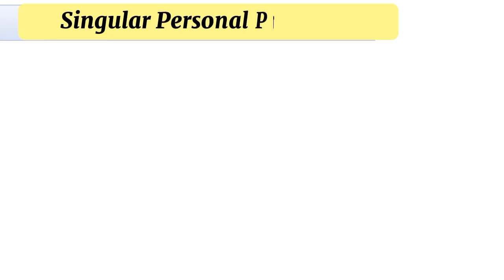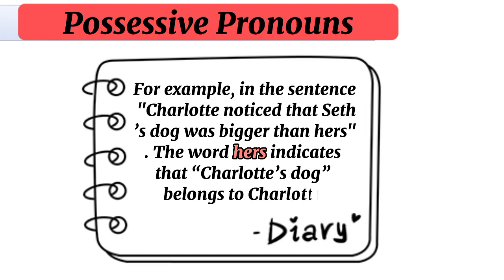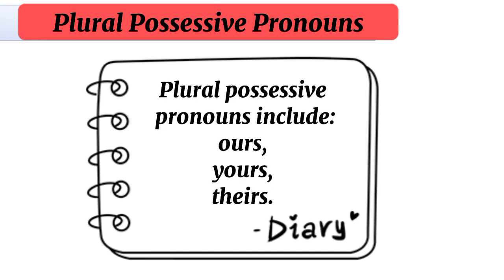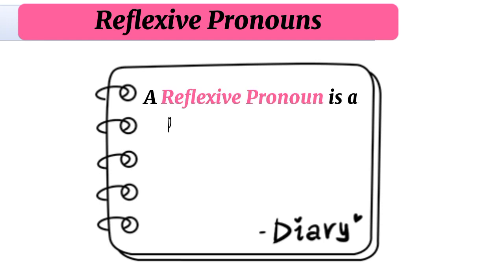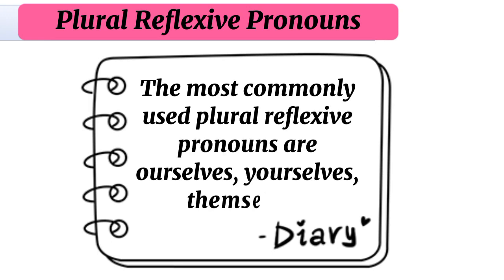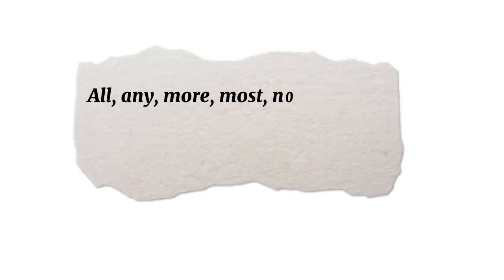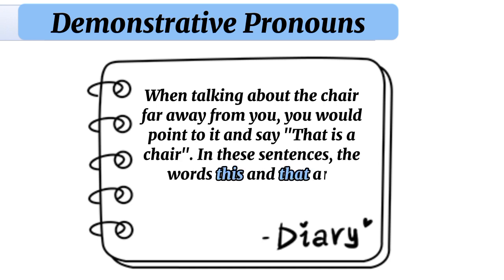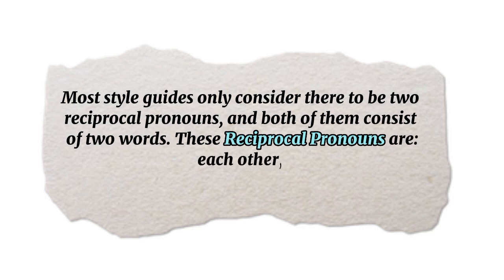Pronouns in English grammar: A Beginner's Guide to Types and Examples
In this video, we will discuss pronouns and their various types. Pronouns are an essential part of the English language and are used in place of nouns to avoid repetition. We will cover personal pronouns, possessive pronouns, demonstrative pronouns, relative pronouns, and indefinite pronouns. With clear explanations and helpful examples, you will gain a thorough understanding of how to use these important grammatical elements in your writing and speech. Don't miss out on this informative and engaging video!

possessive pronouns
basic english grammar
demonstrative pronoun
demonstrative pronouns
english grammar
interrogative pronouns
kinds of pronoun
personal pronouns
personal pronouns in english grammar
possessive adjectives
pronoun